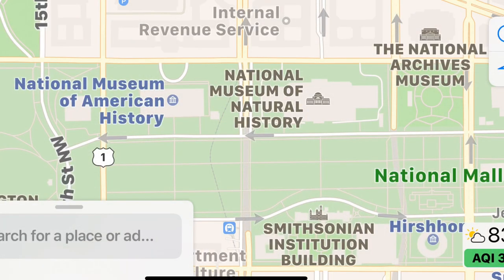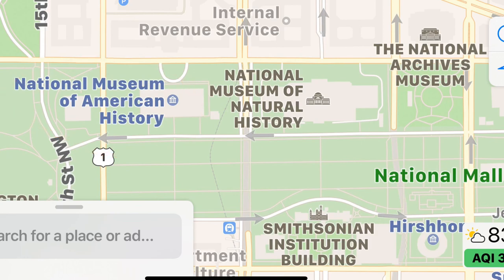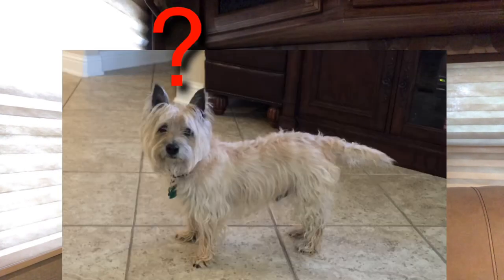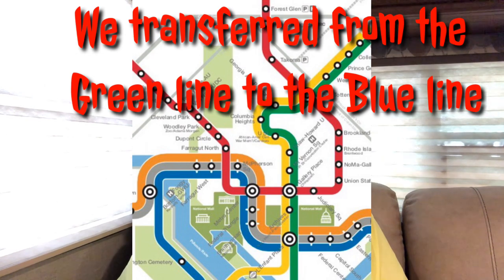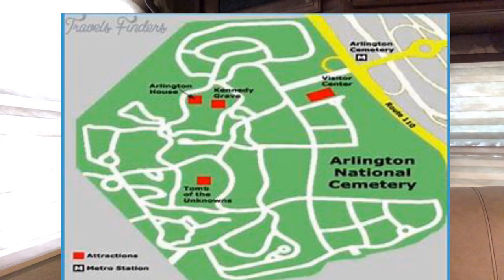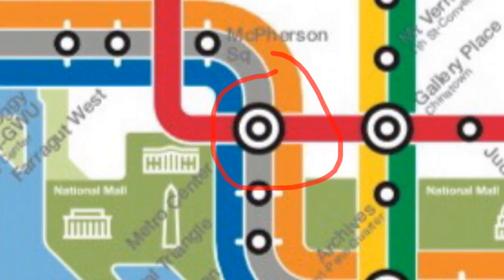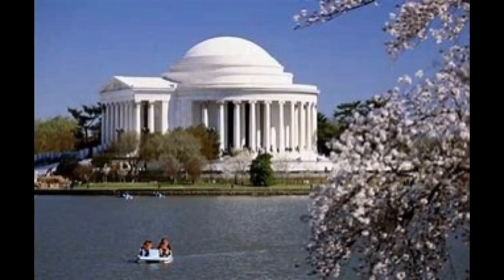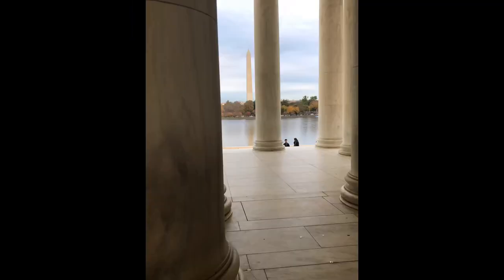Scary Gary - D C Day Two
About this episode: Scary Gary - D C Day 2

Some pictures are from Google